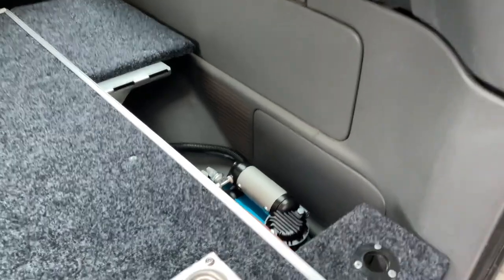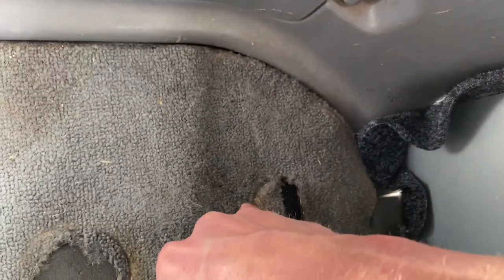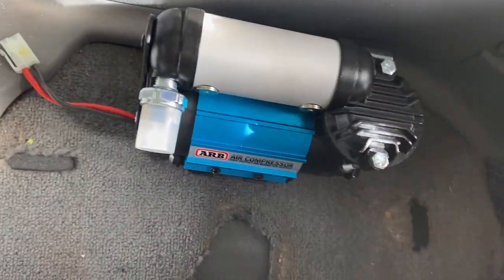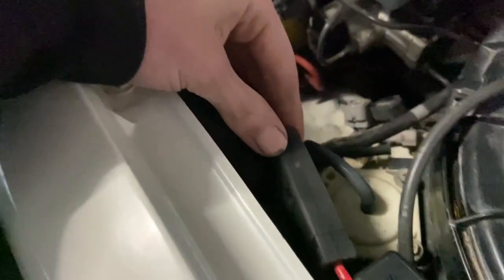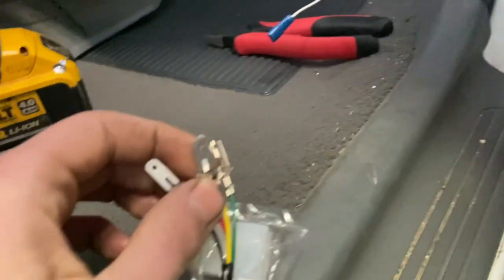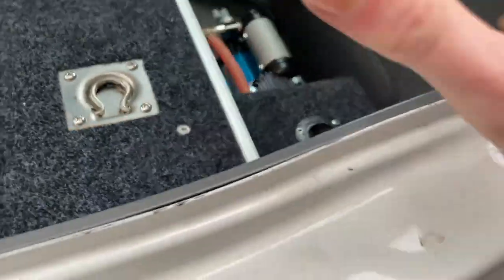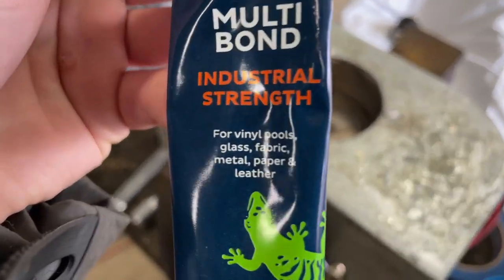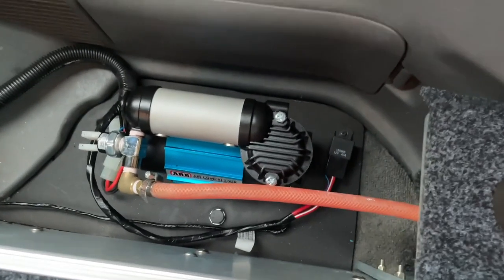Air Compressor Install - Rear Drawer Wing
Today I walk you through how I installed this neat ARB air compressor in the wing of the Titan Drawers in my 105 series cruiser! Everything I used in this video is easily accessible in your back yard or down at the local hardware store- and it looks neat!

I hope you find this video helpful and entertaining!